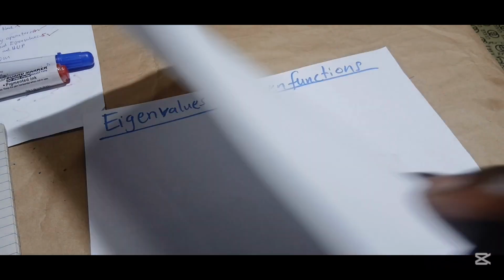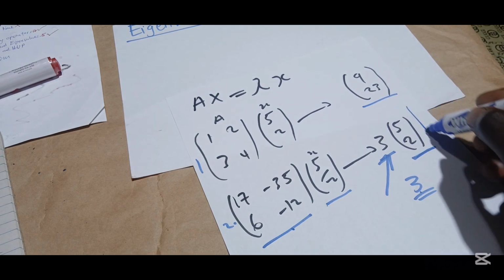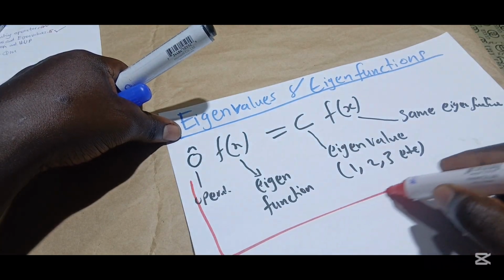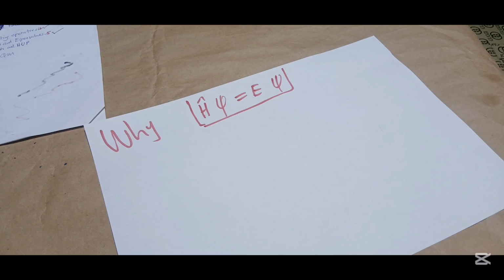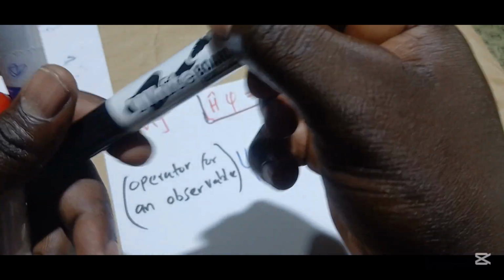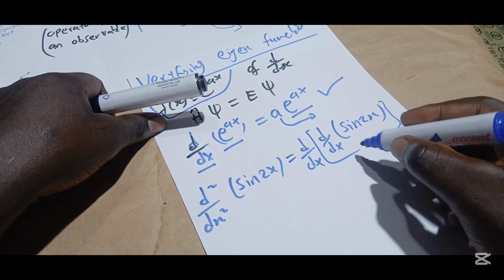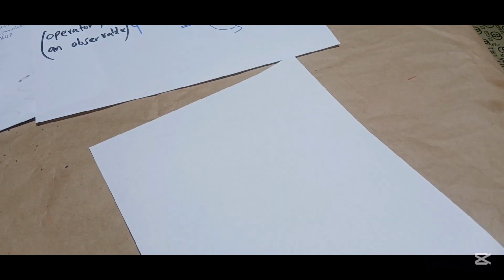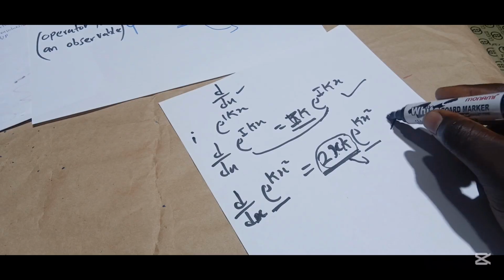Eigenfunctions and Eigenvalues-5 |Quantum Mechanics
In this video, we discuss one of the fundamental concepts in Quantum Mechanics — Eigenfunctions and Eigenvalues.
You will learn: ✅ Meaning of eigenfunctions and eigenvalues
✅ How operators act on wave functions
✅ Mathematical representation of eigenvalue equations
✅ Physical significance in quantum mechanics
This lesson is explained in a simple and easy way for chemistry, physics, and mathematics students.
📚 Ideal for: • University students
• Beginners in quantum mechanics
• Physical chemistry students